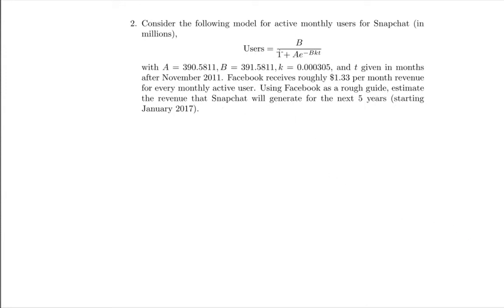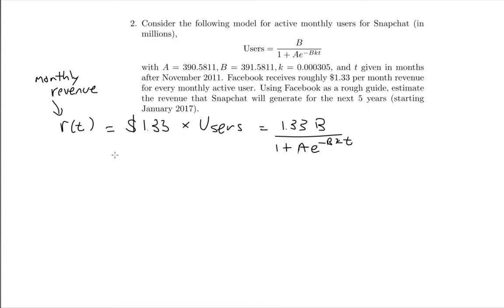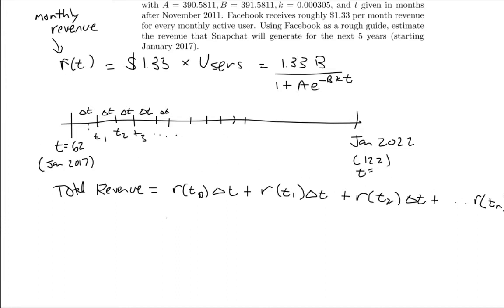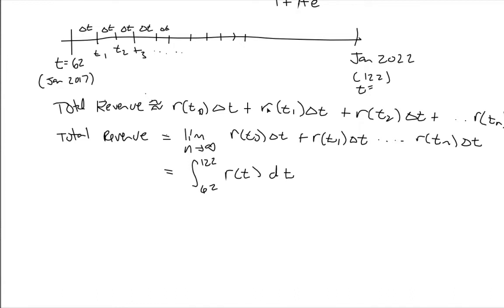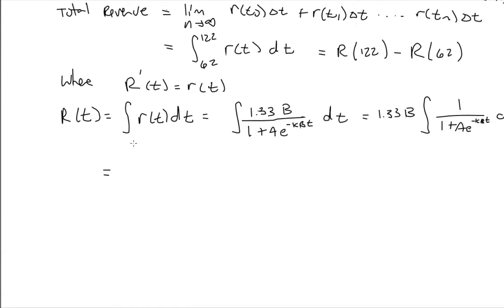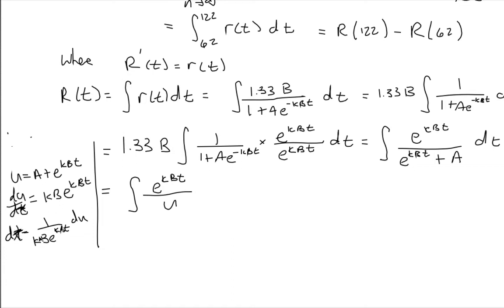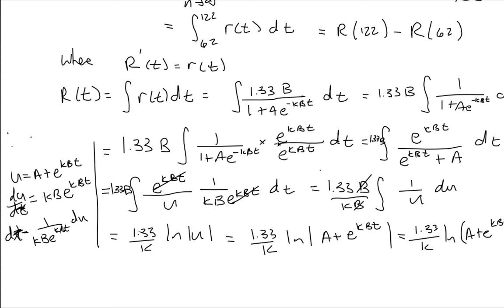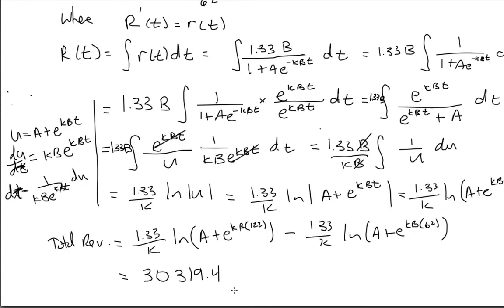Lecture 14 Example 2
Using definite integration and a logistic model to estimate Snapchat's total revenue over the next 5 years